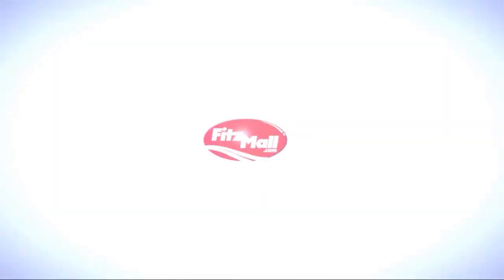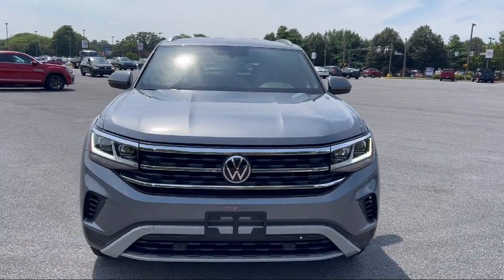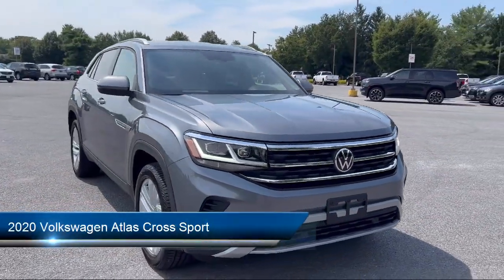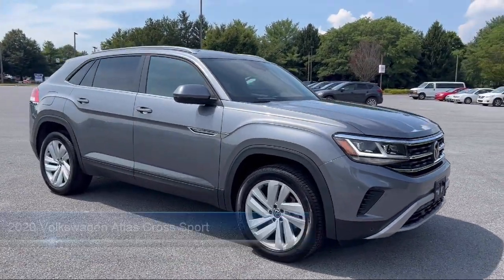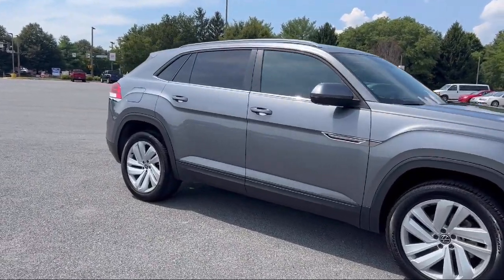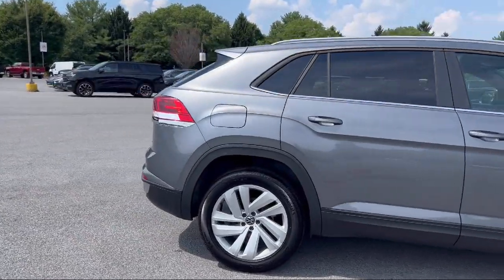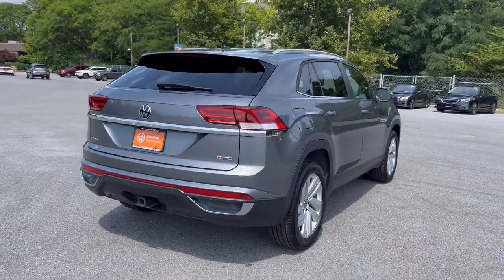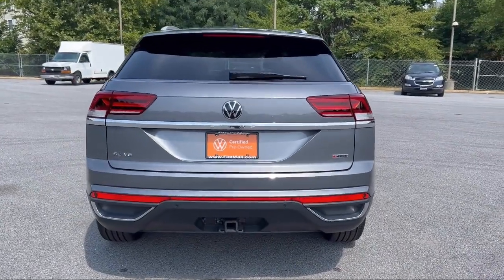2020 Volkswagen Atlas Cross Sport 3.6L V6 SE w/Technology 4MOTION Frederick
2020 Volkswagen Atlas Cross Sport 3.6L V6 SE w/Technology 4MOTION - Stock Number: LA31953 - VIN: 1V21E2CA5LC231953.